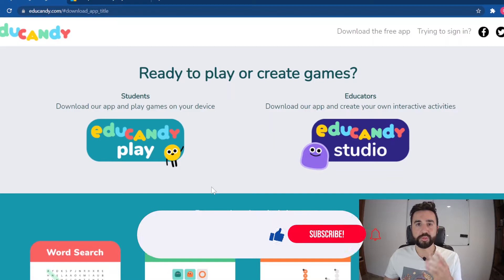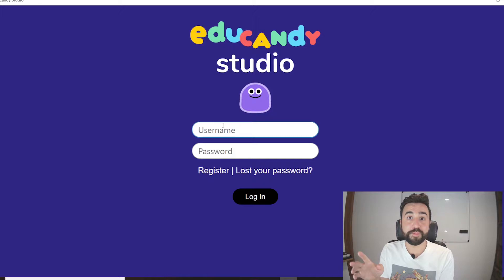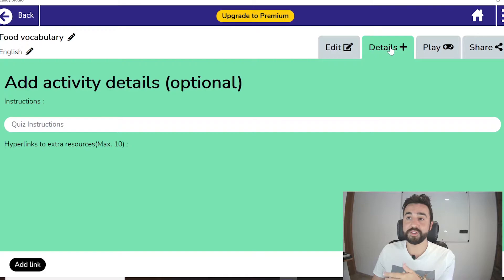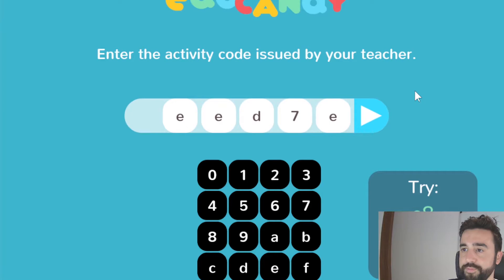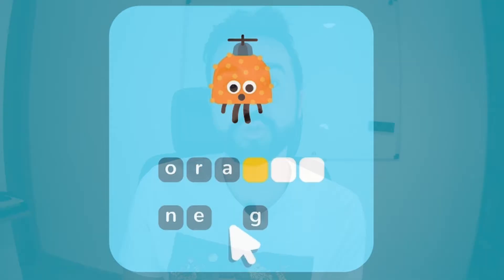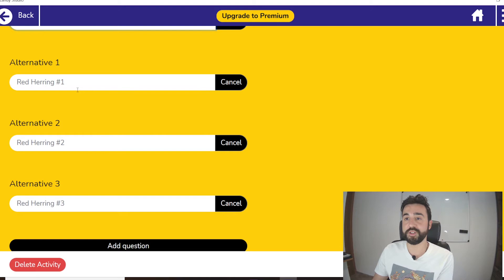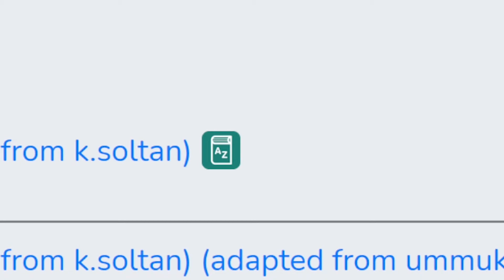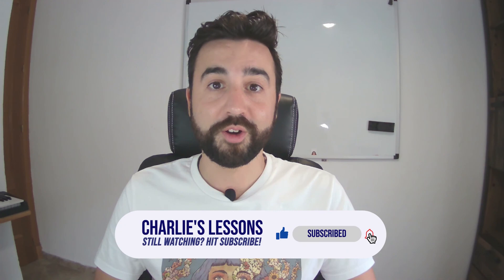My students can't STOP playing this game! | ESL Learning Games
If you teach English abroad to kids or young learners, then they will love these learning games. Educandy is so easy to use. You can make word games, quiz games and matching activities in seconds.

In this video I explain how to install the app for both teacher and students, how to create wordsearches, anagrams, spelling games, matching activities, noughts and crosses and many other games. I also show you how to share these games with your students via the app or the website.

The web camera I use for my videos 🎥

The laptop I use to edit my videos 💻

The mic I use 🎤

The ring light I use 💡

Chapters for this video:

0:00 Intro
0:20 Installing the Educandy studio & play app
1:34 Exploring the Educandy studio app
2:37 Creating a words activity
3:08 Playing a Wordsearch
3:28 Playing Spell it!
3:41 Playing Anagrams
3:53 How to share activities in Educandy
4:57 Advice for word activities
5:21 Creating a pairs activity
6:13 Advice for pairs activities
6:43 Creating a quiz activity
7:19 Advice for quiz activities
7:46 How to delete activities
8:11 How use the search function in Educandy
9:08 Final verdict & Outro